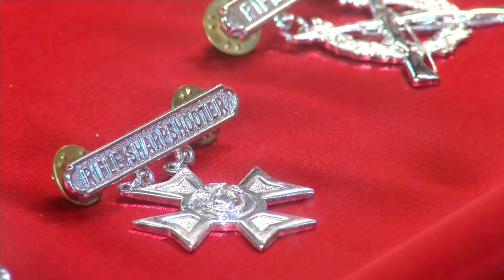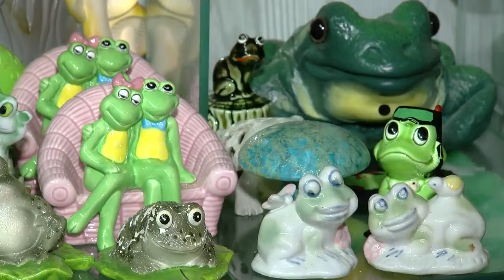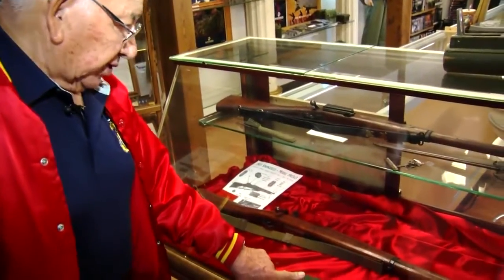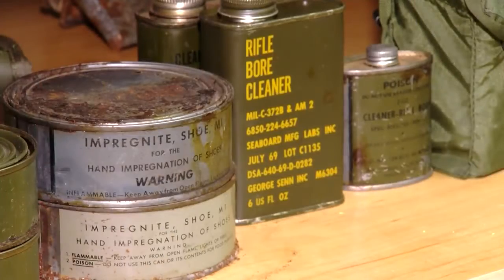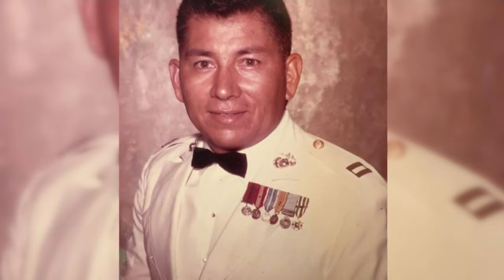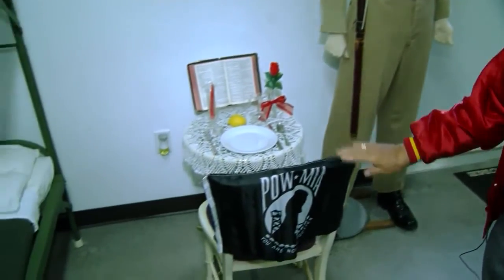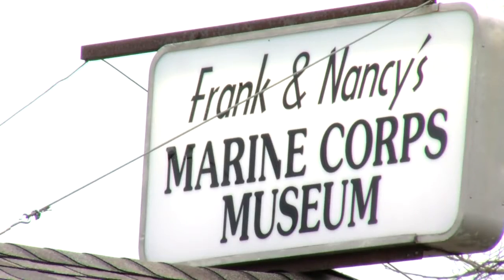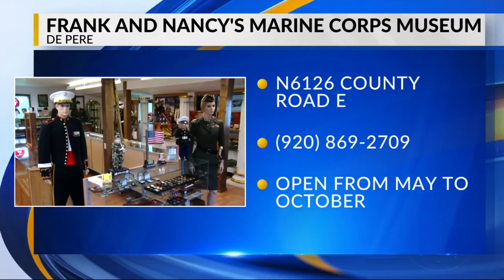Frank and Nancy's Marine Corps Museum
I'm taking you on an amazing tour of a private museum in De Pere, Wisconsin. May 2019.